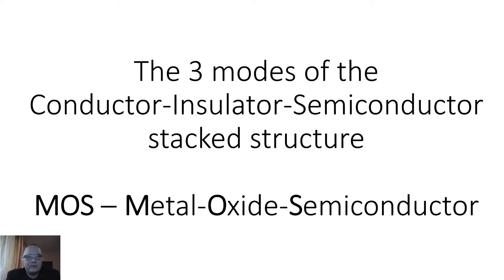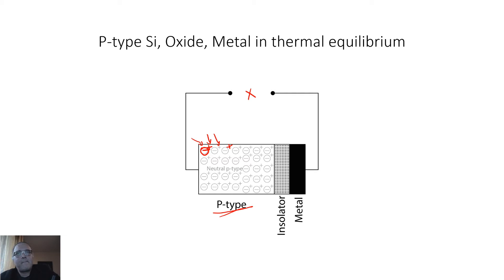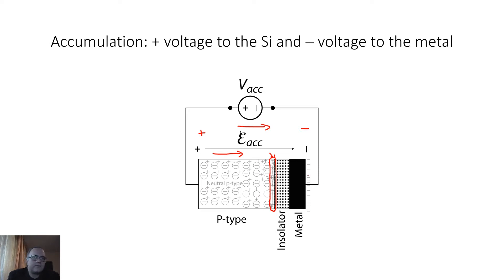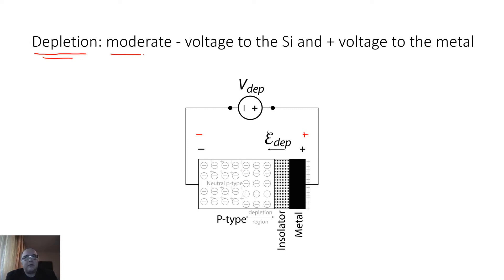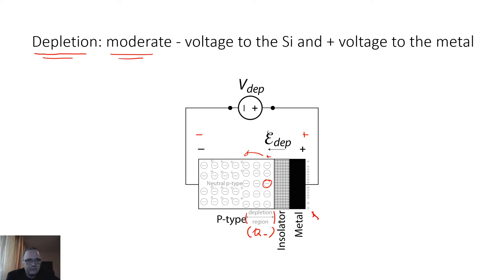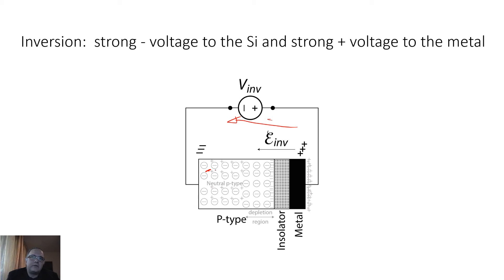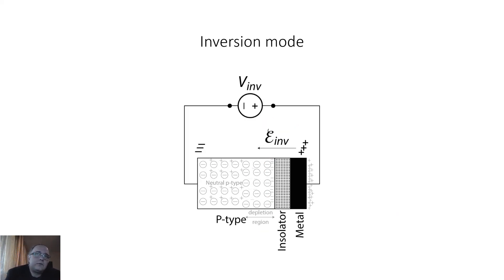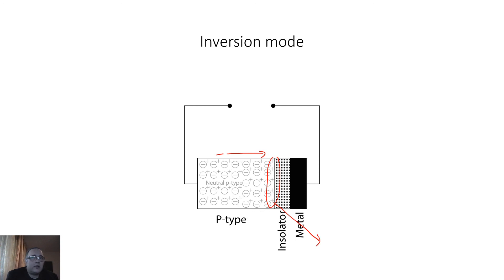Two terminal MOS structure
This video explains the three modes of operation of the two terminal MOS (Metal-Oxide-Semiconductor) structure for the case of P-type semiconductor.